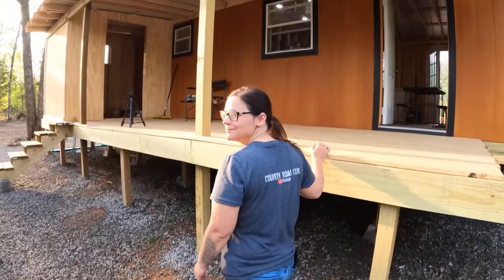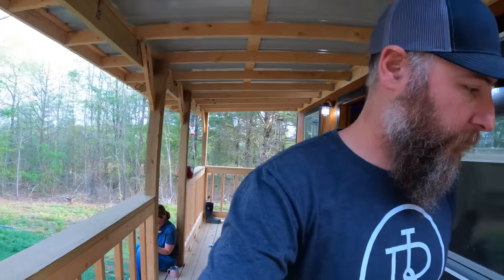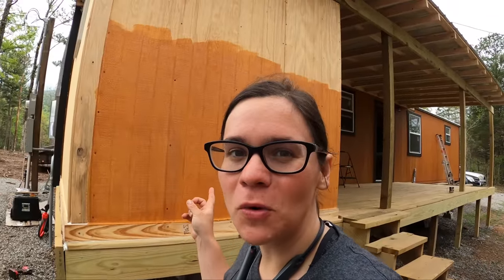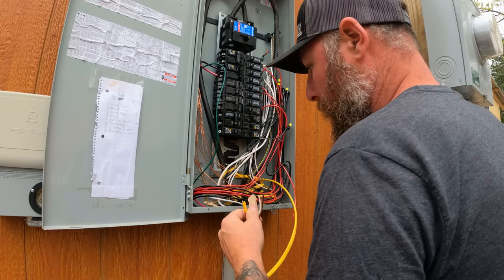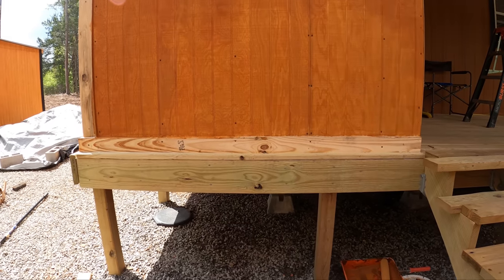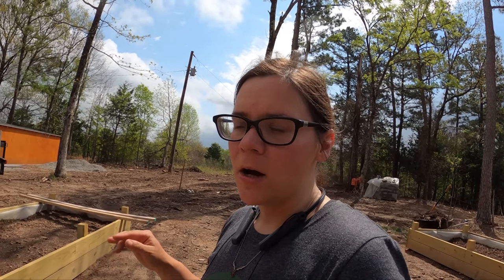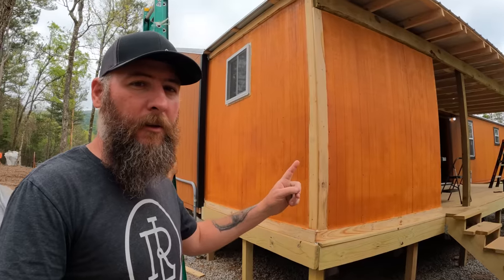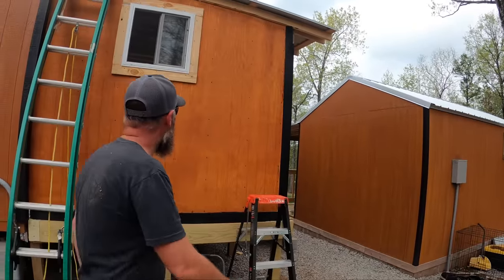We Had To Fix It... | DIY Deck | Couple Builds Dream Home In The Forest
Hello Everyone! It has been a busy week here. Roxane and I are getting closer everyday to getting this laundry room finished. We had to fix some things we didn't do properly but it is turning out so nice! We are pretty confidant that water will stay out now lol. Thank you all for being here, we appreciate you! Enjoy!